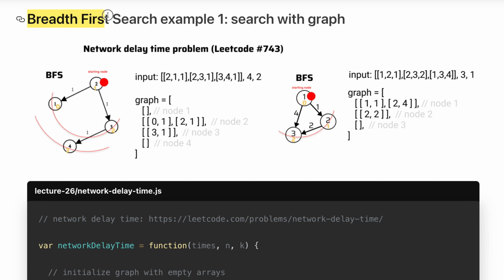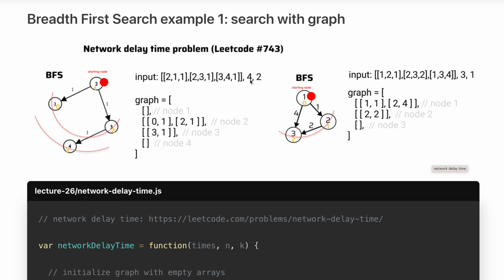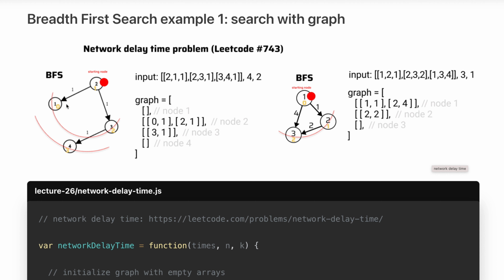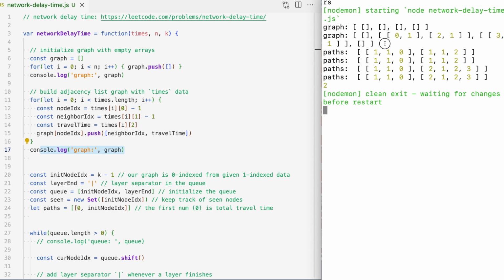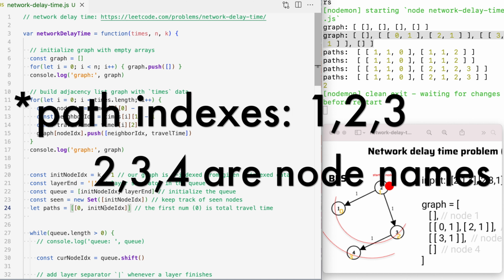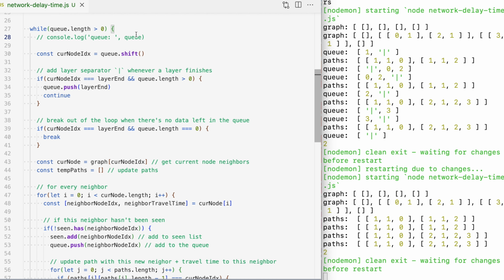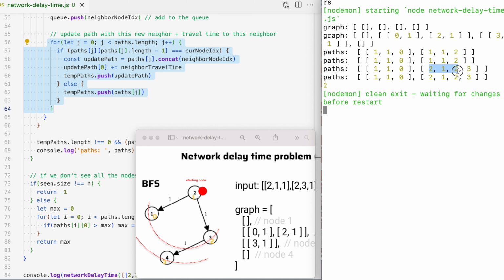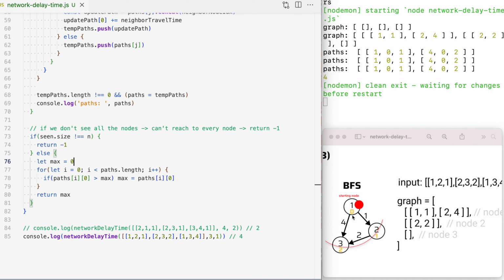Breadth First Search algorithm part 2/3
In this video, we will learn how to use Breadth First Search on graph.